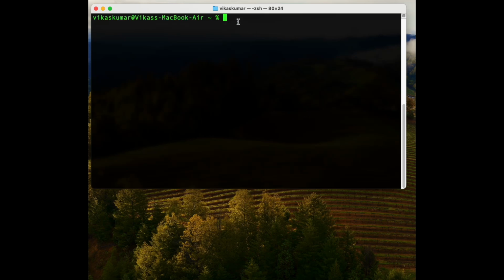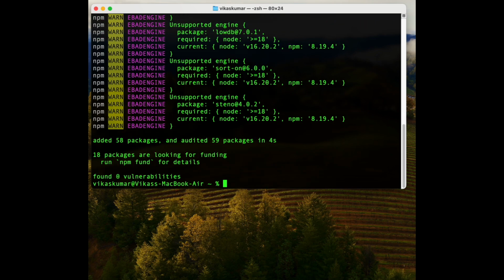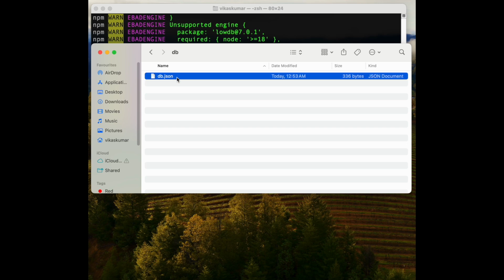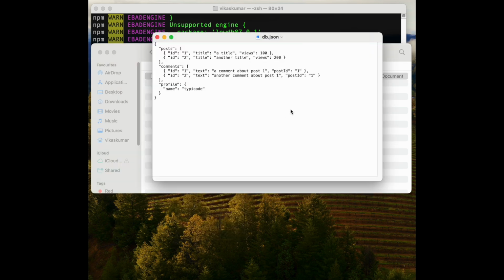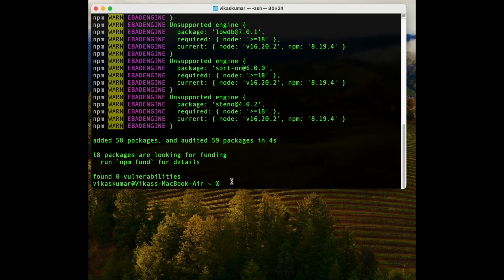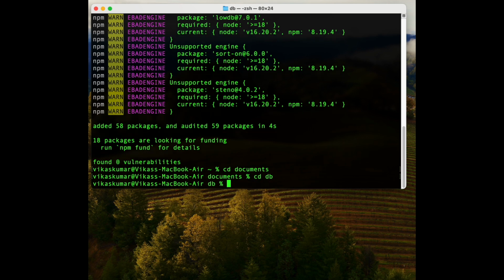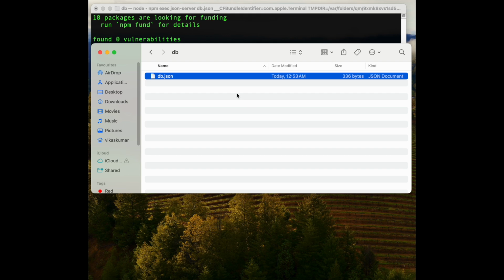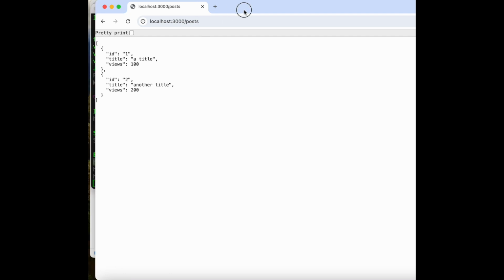how to use json-server package to test your application